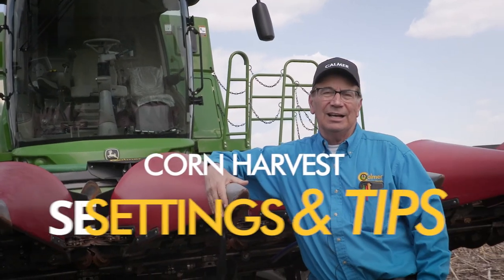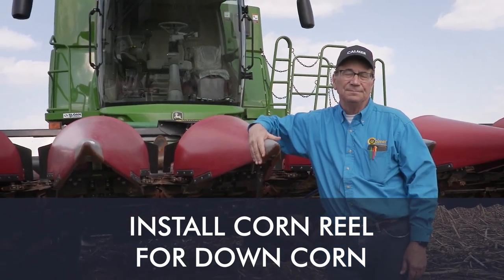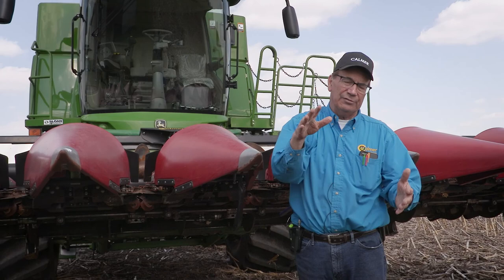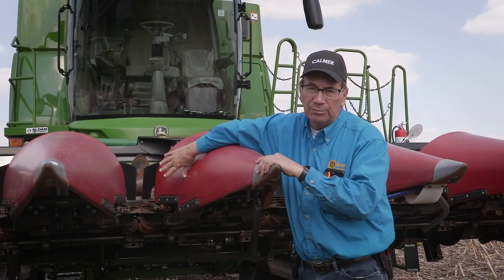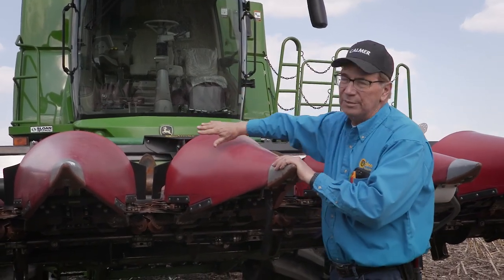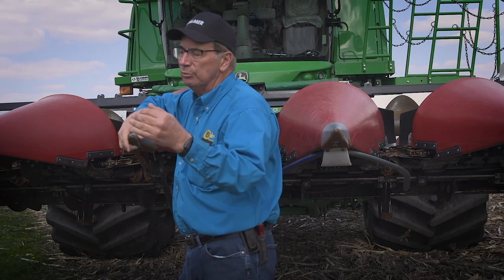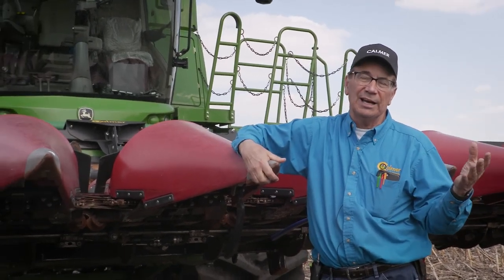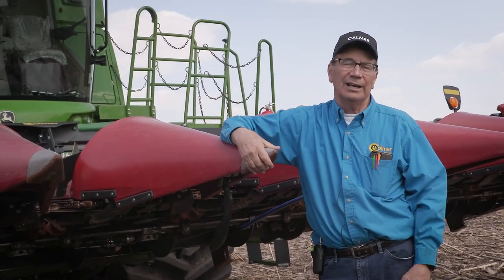Using a Corn Reel to Harvest Down Corn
In severe down corn conditions, install a corn reel to provide more energy for transporting dislodged material from the divider snouts to the cross auger.

to view all of Marion's combine tips for harvesting corn and soybeans.